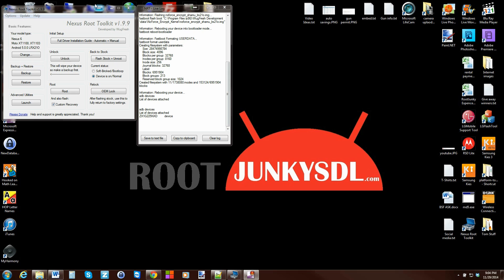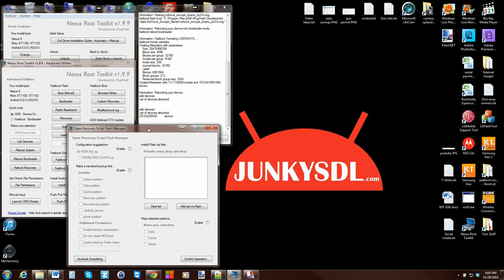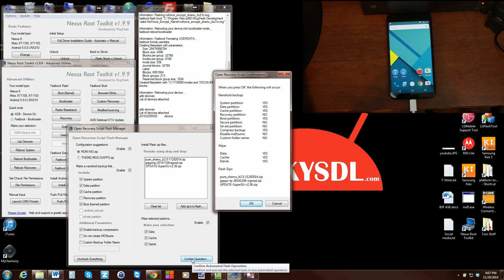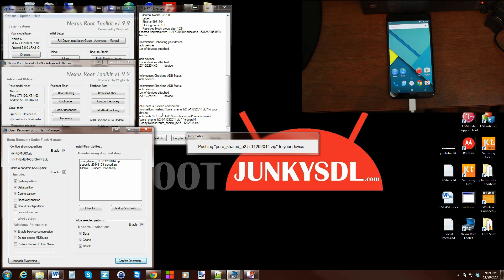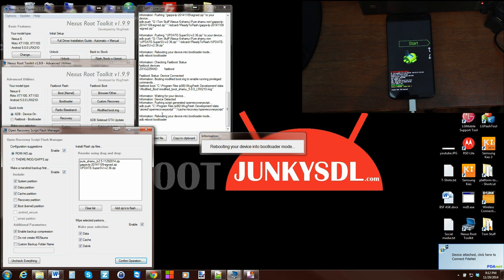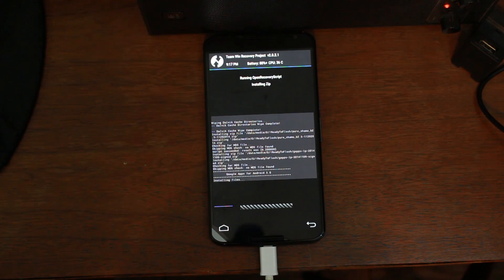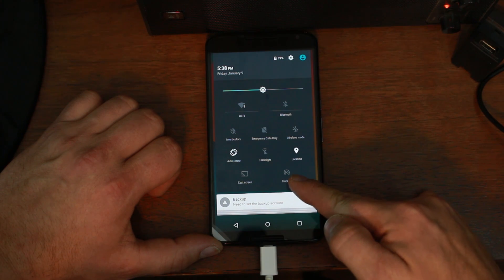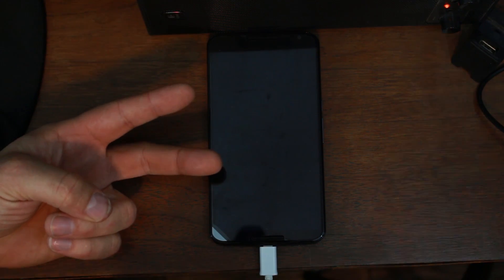How to Flash a rom with the Nexus Root Tool Kit plus make a Backup with one click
How to Flash a rom with the Nexus Root Tool Kit plus make a Backup with one click. Requires a unlocked bootloader but dont worry the Nexus Root Tool Kit can do that as well.